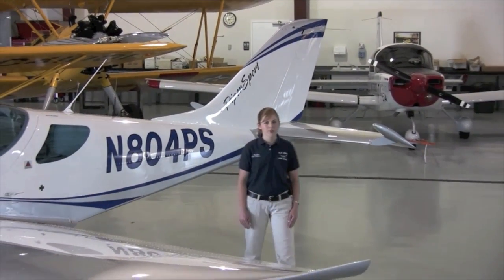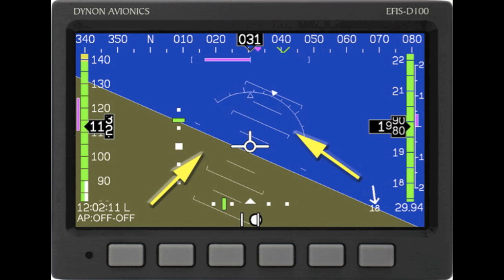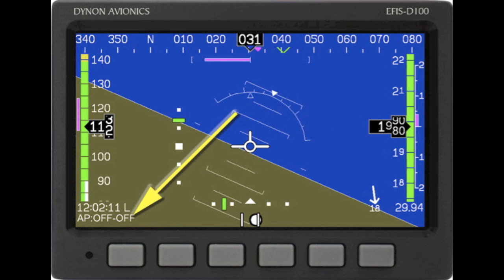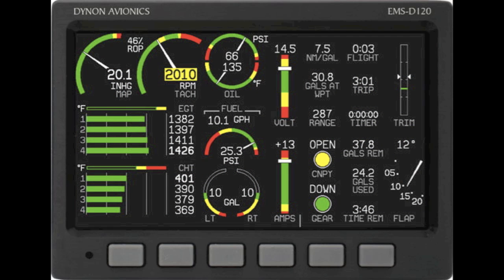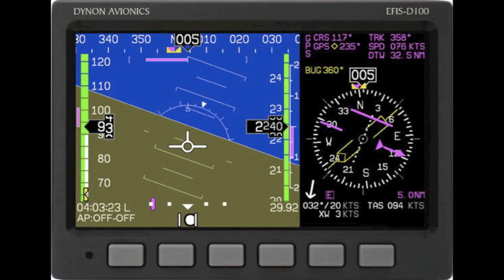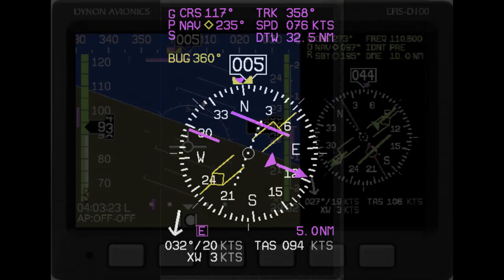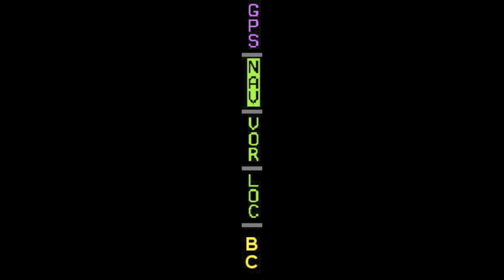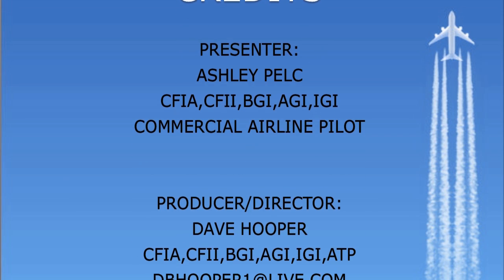Dynon Autopilot First Generation Part 1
This is part one of a four part series detailing the proper use of the Dynon Autopilot First Generation System. NOTE: This Dynon Autopilot is incorporated in the first-generation
EFIS-D10/D100/D180 series of EFIS systems.